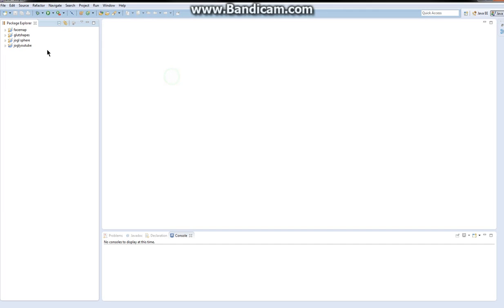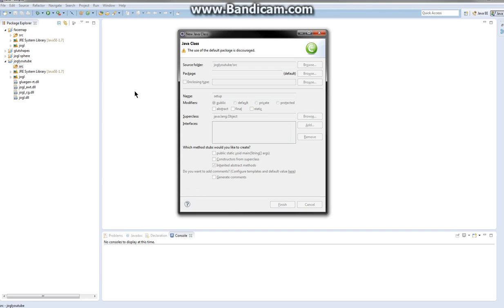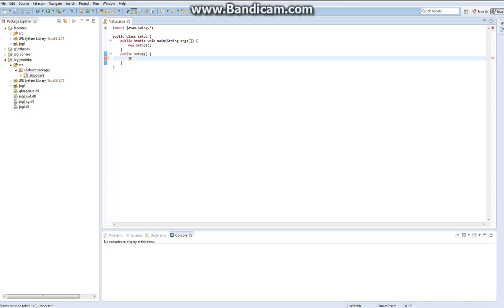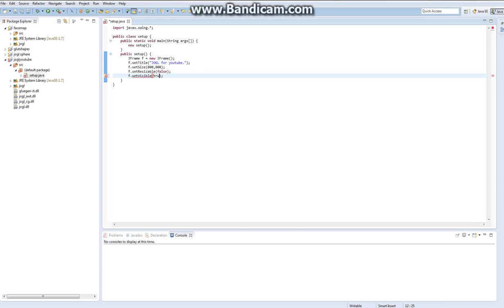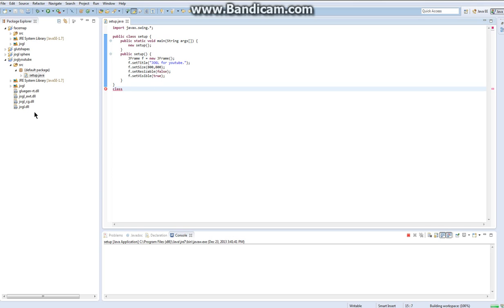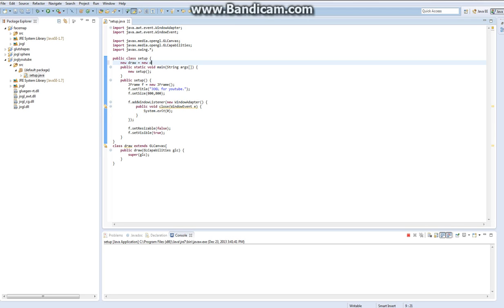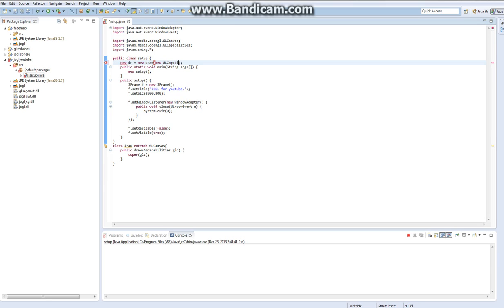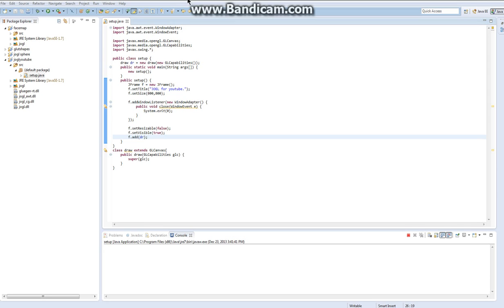3D graphics in Java - Beginning code.